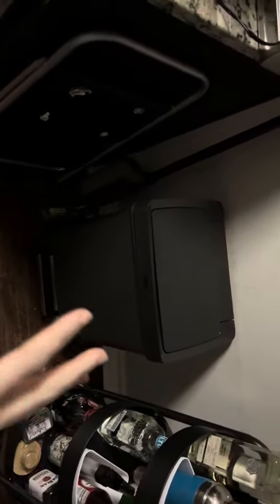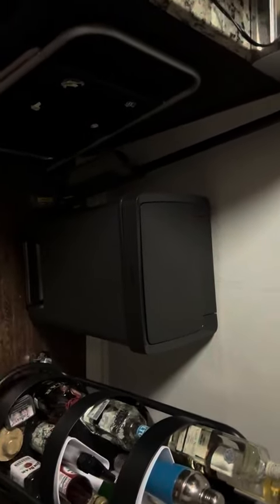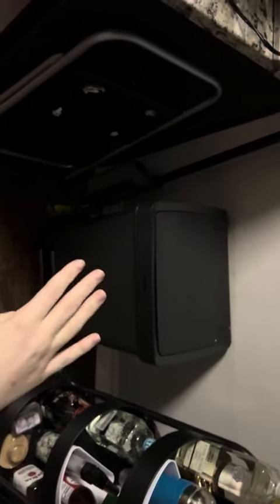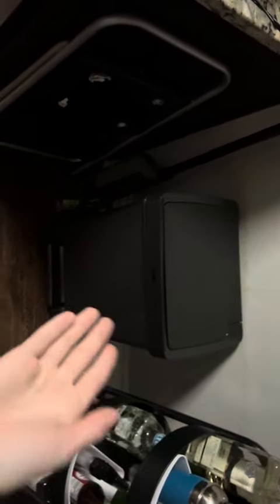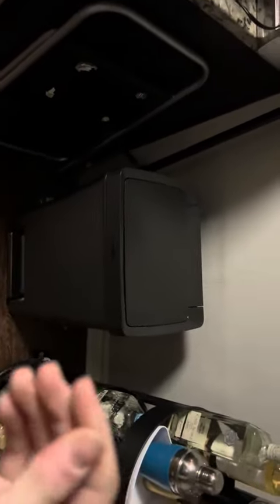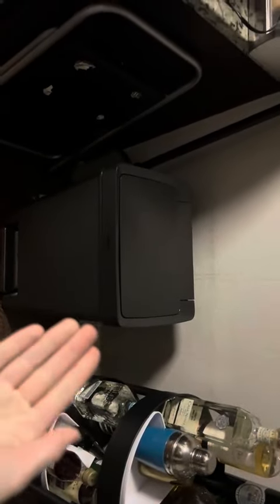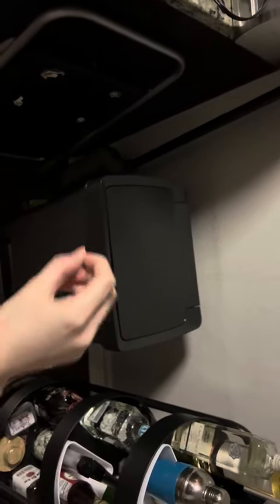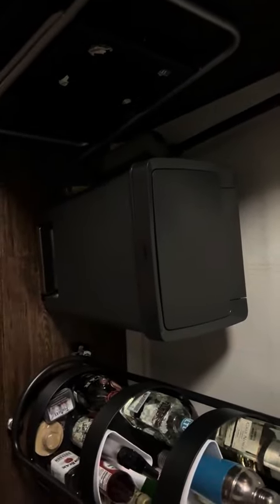Rubbermaid Premier Series II Step On Trash Can for Home and Kitchen Review